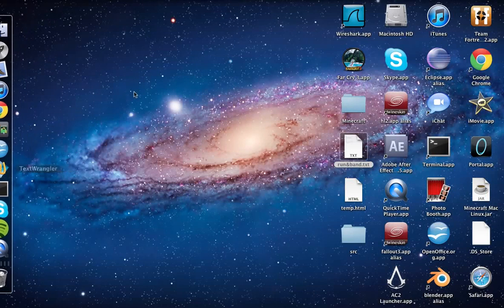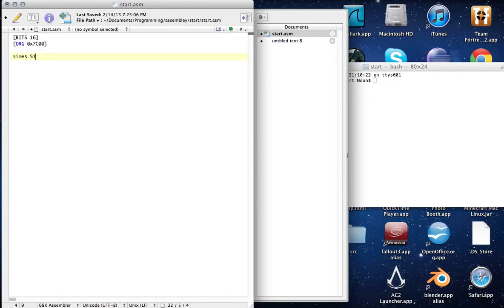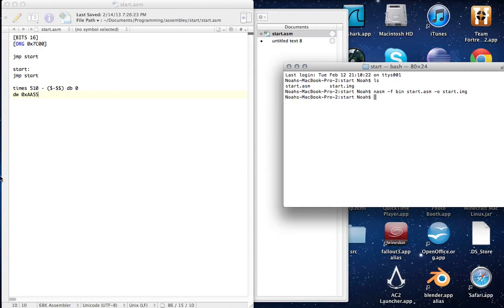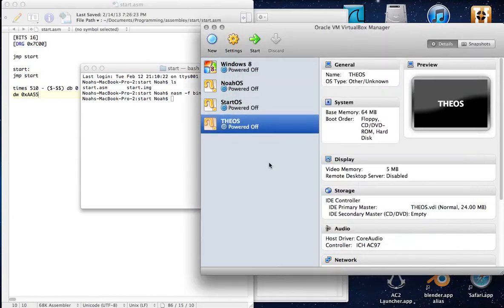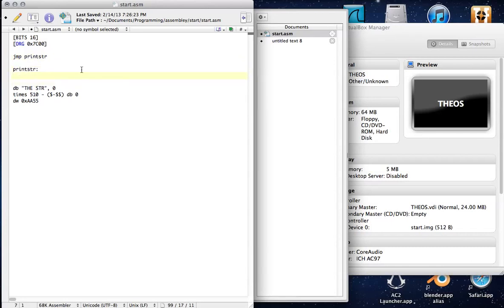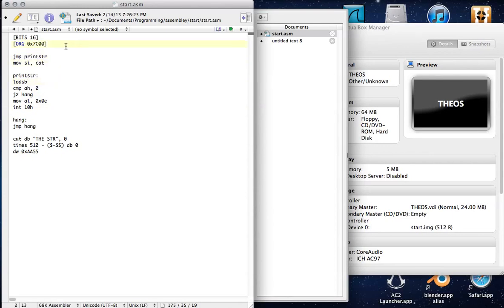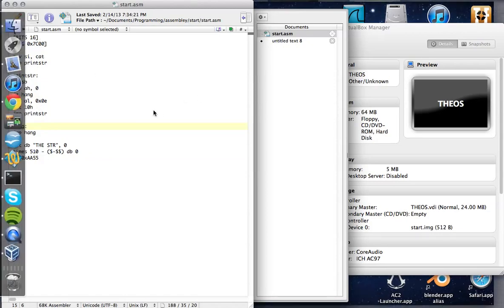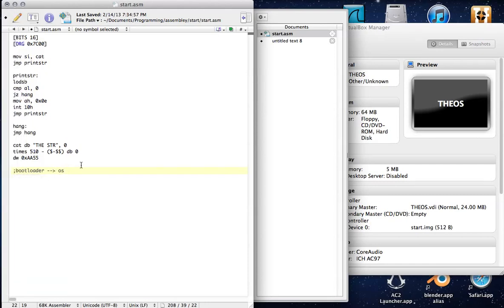How to Make a Operating System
im sry the first few seconds are a little off..
needed for this video:
(there are others)

Hey guys i am back! I hope you like this new video
btw its a little complicated. you might need some programming experience